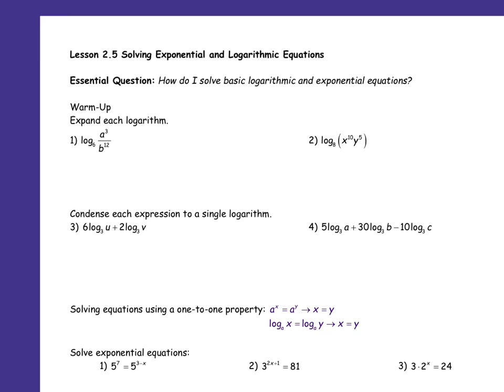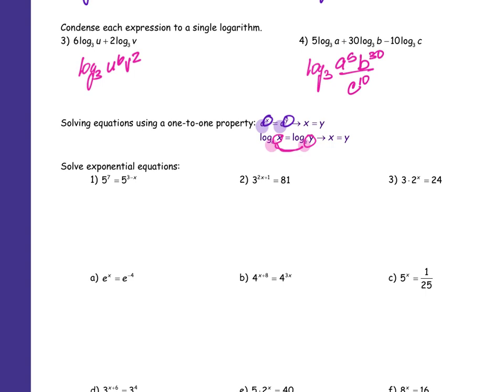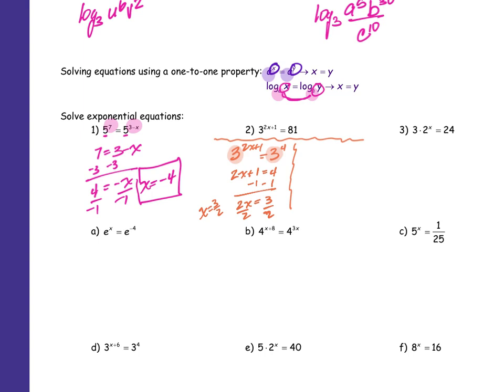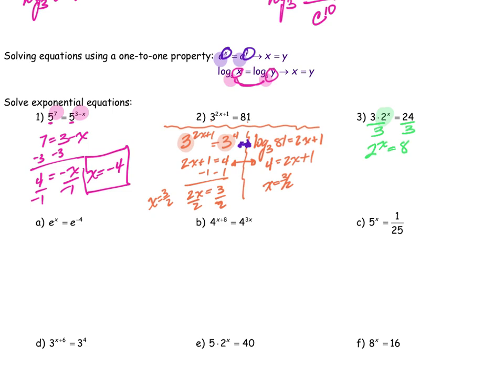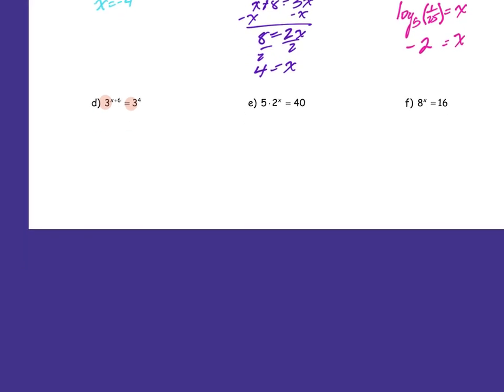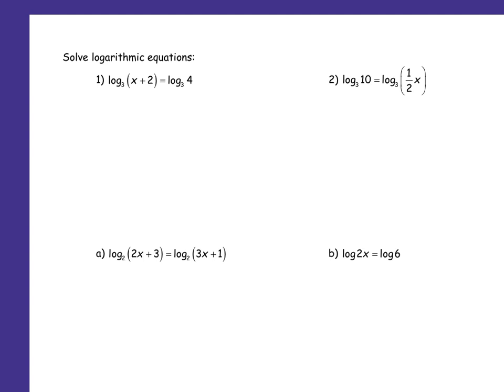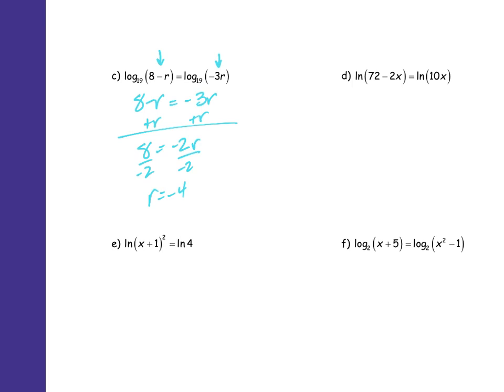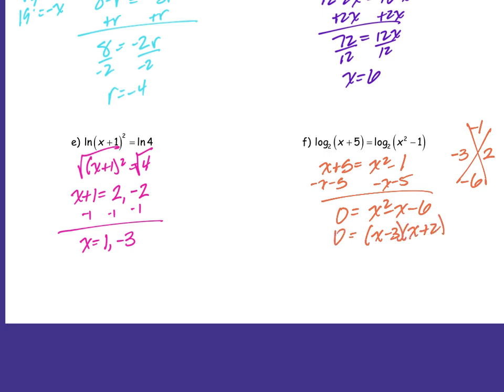Lesson 2.5 Solving Exponential and Logarithmic Equations